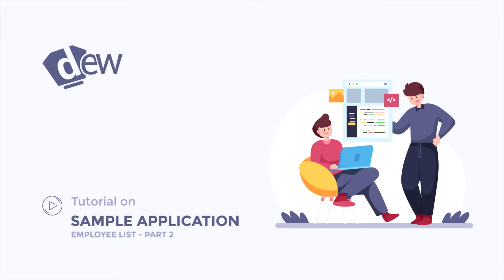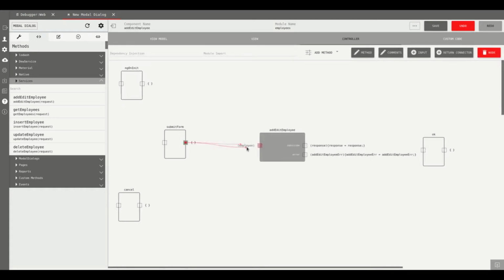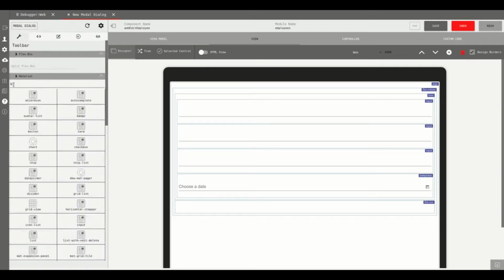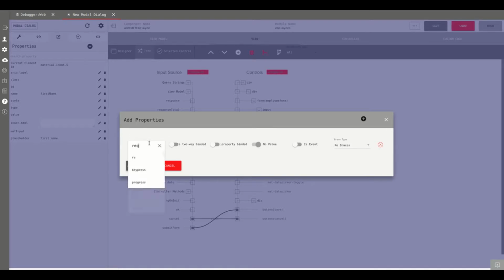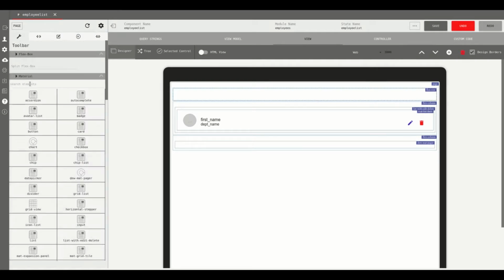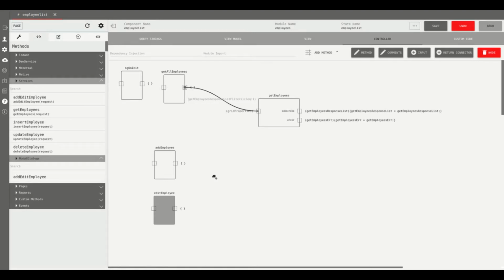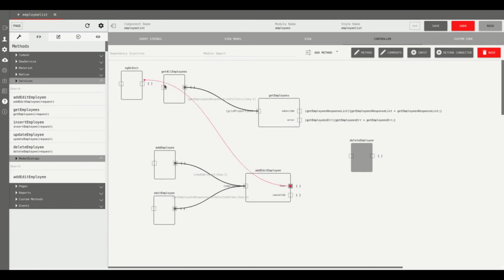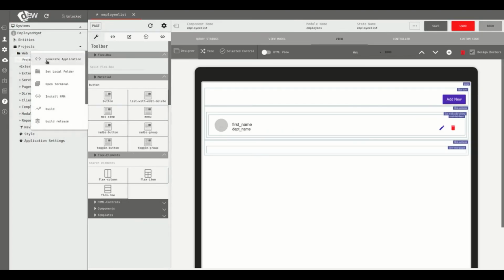Creating a Sample Employee Application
"Here's how you can create a Sample Application for your Employees - Part 2

This video is in continuation of the previous project about developing a sample application for employee management processes.

Follow the step-by-step guide to develop an application for your employee management processes easily with a low-code solution.

- Create modal dialog
- Adding functions for user profiles
- Adding input fields
- Learn data binding for N G model in low-code platforms
- Connecting the functions and creating a tree

Do try other modules to get a clear picture of the Dew Studio and its ease of development process.

We hope this video kickstarted your low-code app and portal development journey. For any query or information required, reach out to (support email)